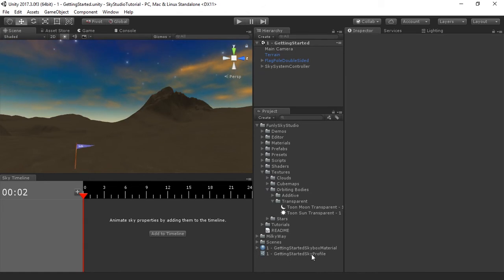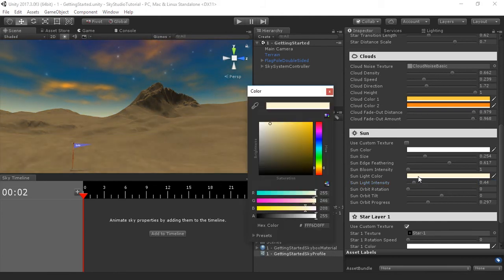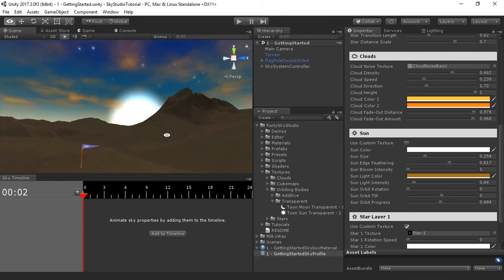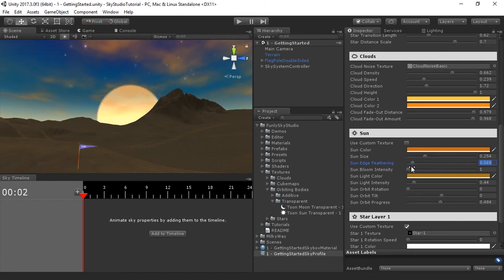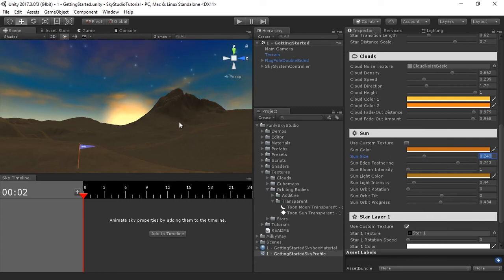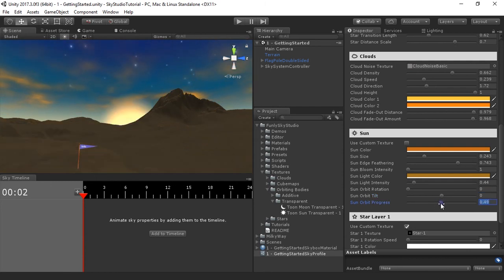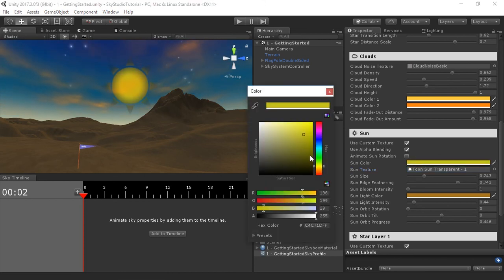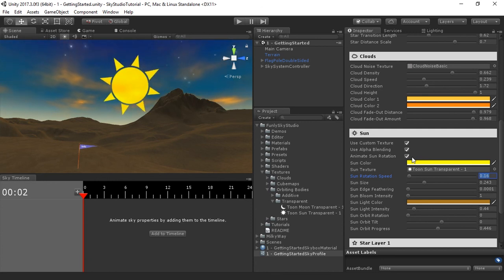5 - Sun - Sky Studio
This Sky Studio Unity Asset tutorial shows you how configure the sun.